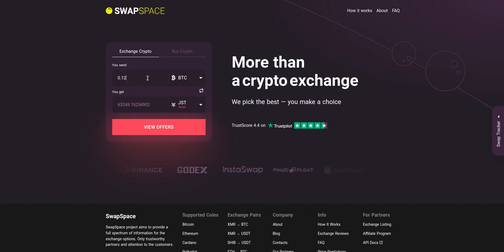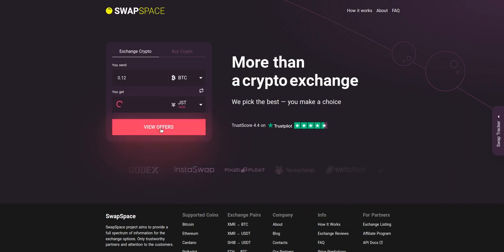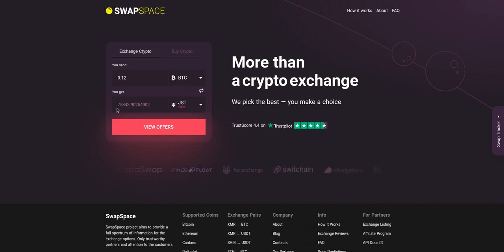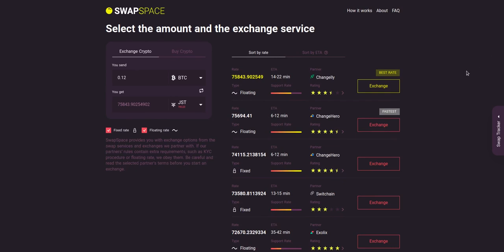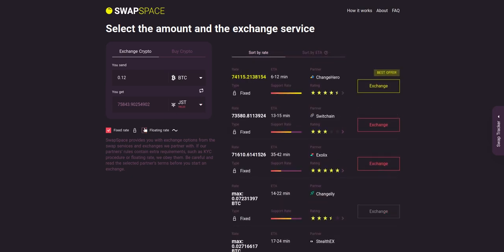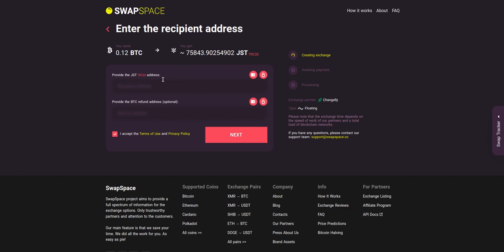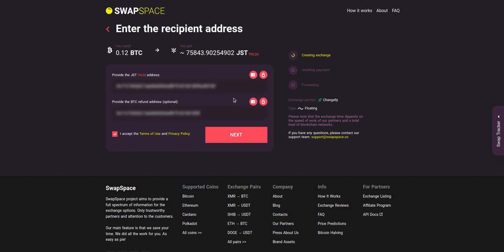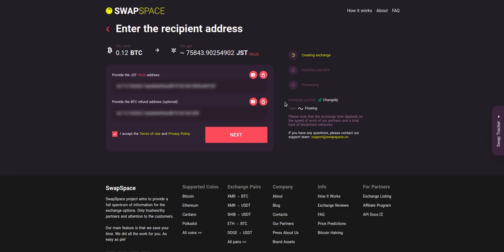How to Exchange Bitcoin to JUST: BTC to JST Swap Guide | SwapSpace Crypto — Exchange Aggregator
In this tutorial, we’ll show you how to convert BTC to JST on SwapSpace. It’s easy and doesn’t even require registration or passing a KYC — if you have a cryptocurrency wallet, you’re all set! Just follow the four simple steps in the video to swap Bitcoin to JUST.

SwapSpace is an anonymous instant cryptocurrency exchange aggregator that provides offers for exchanging cryptocurrencies at the best rates. Swap 1500+ coins, including BTC to JUST, buy crypto with fiat, read cryptocurrency exchange reviews for our partners, and get info on your favorite coins and crypto price predictions — all in one place!